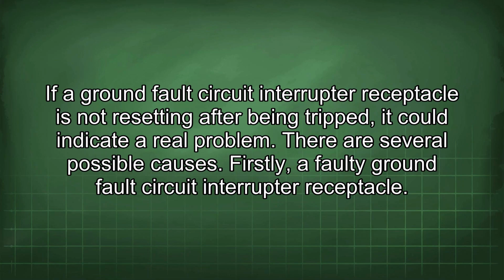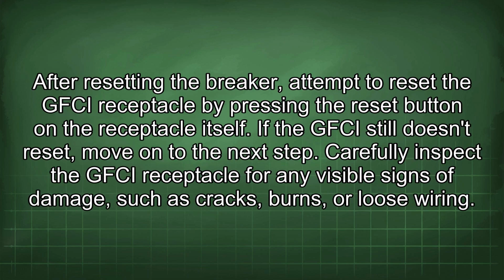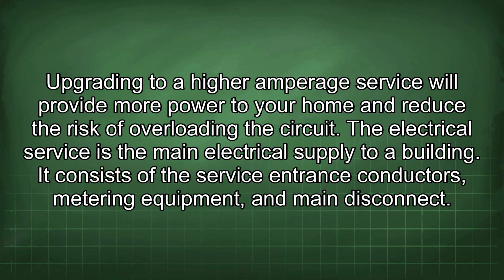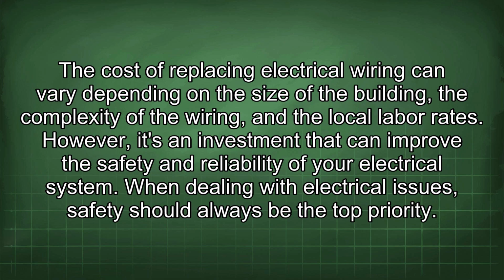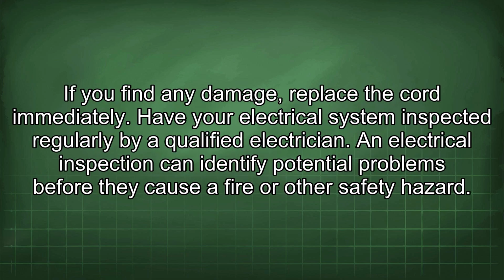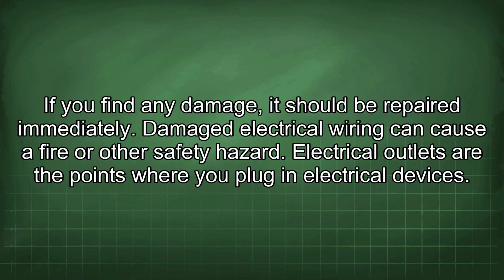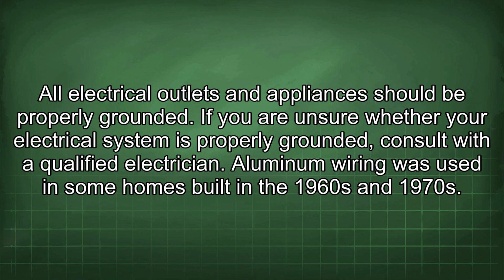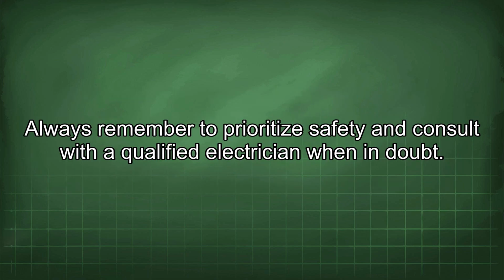GFCI Receptacle Troubleshooting and 60 Amp Service Concerns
Learn to troubleshoot a GFCI receptacle that won't reset after tripping. We discuss potential causes and steps to diagnose the problem, including checking the breaker, connections, and circuit. Addressing concerns about a 60 amp service.